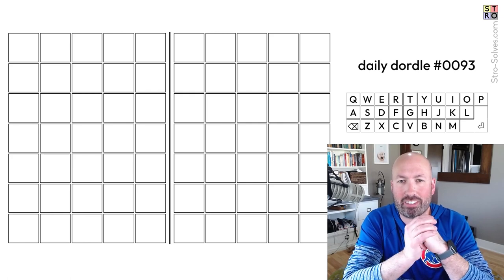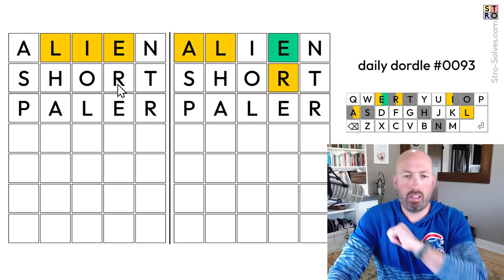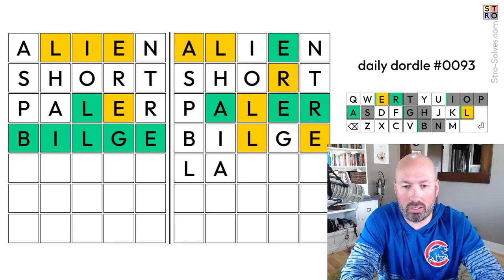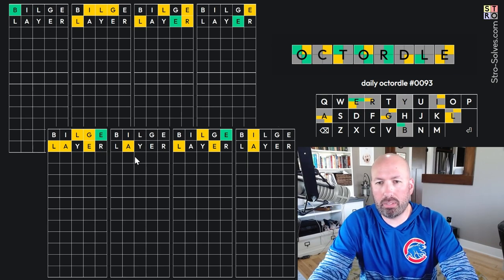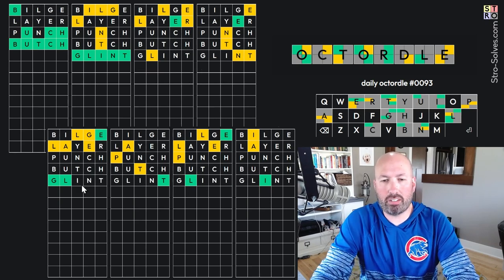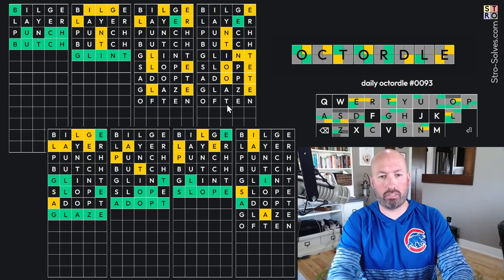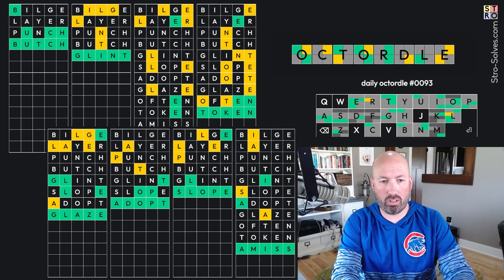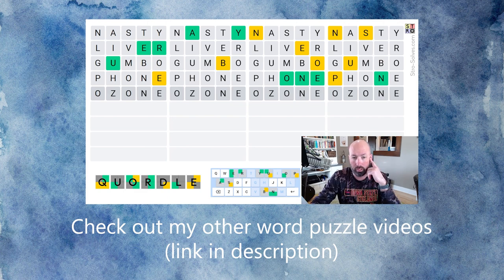Can I solve 10 Wordles in less than 8 minutes!?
I'm Scott Strosahl, and today I'm solving the Dordle and Octordle for April 27th.

Dordle is like wordle times 2 and Octordle - times 8!